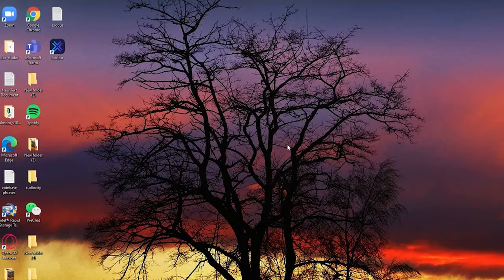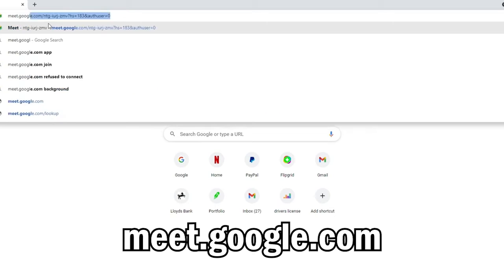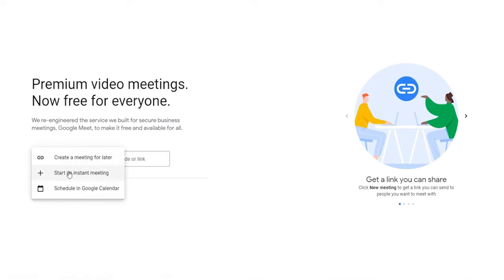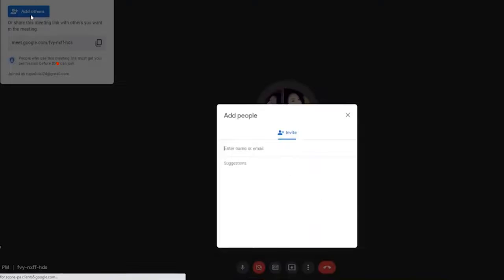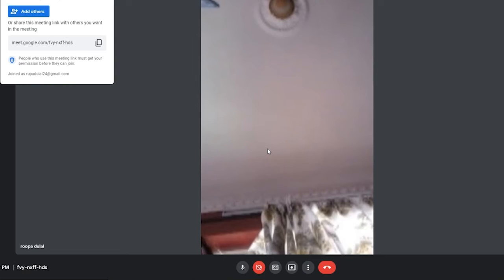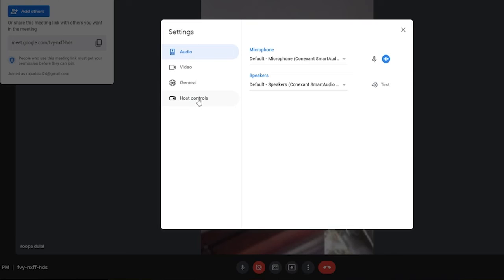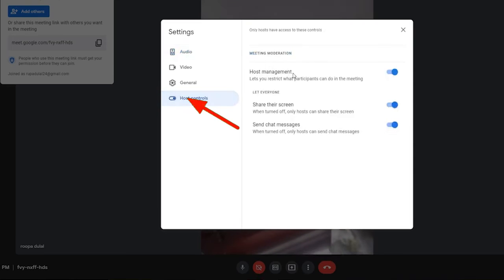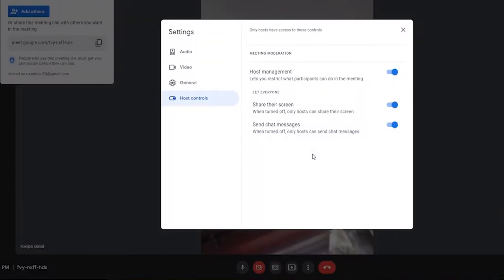How To Disable Chat in Google Meet | Google Meet Tutorial 2022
Hello everyone, welcome to another video. In today's video, you're going to learn How To Disable Chat in Google Meet. Turn on the bell icon to get updated on our new videos.